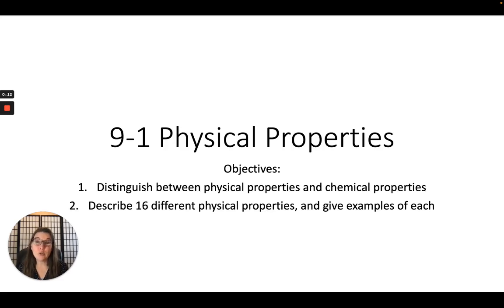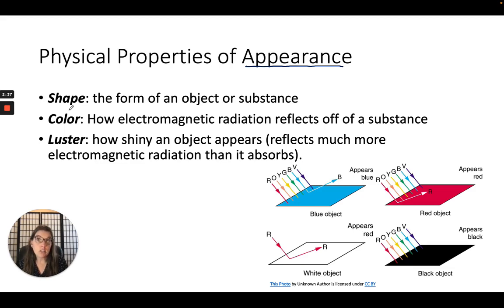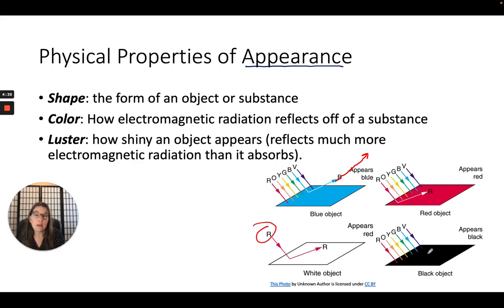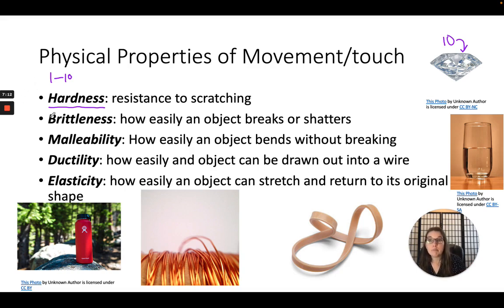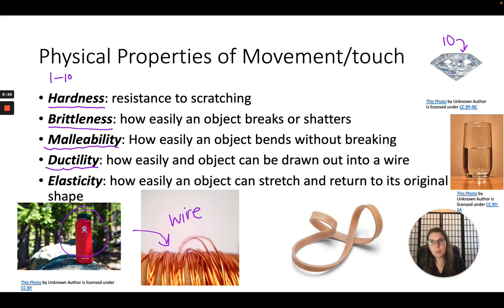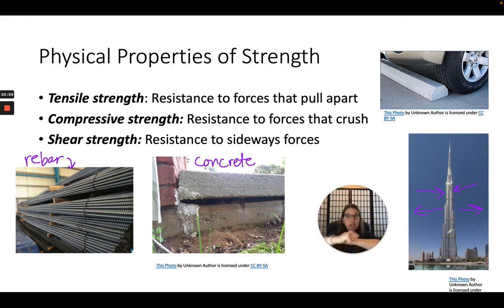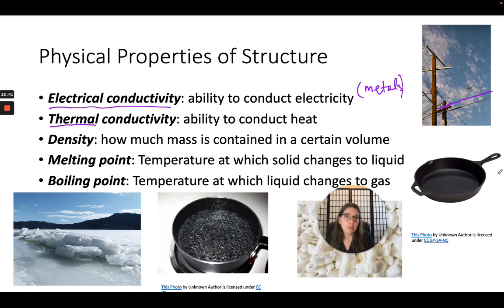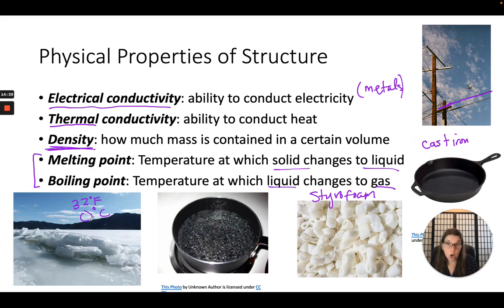9 1 Physical Properties